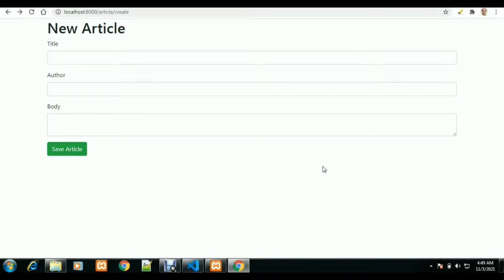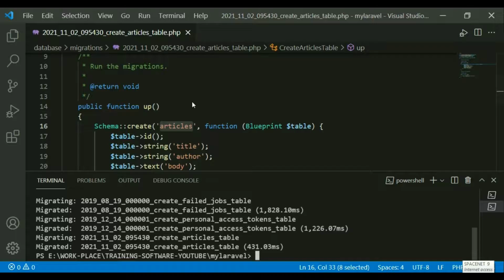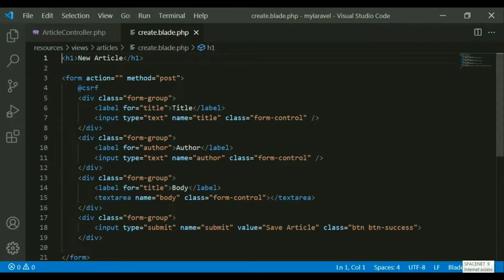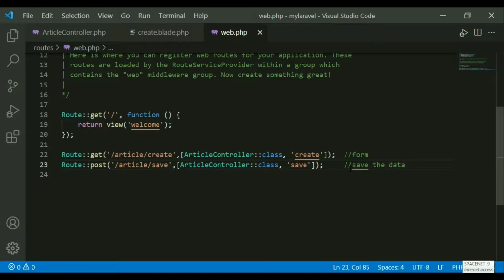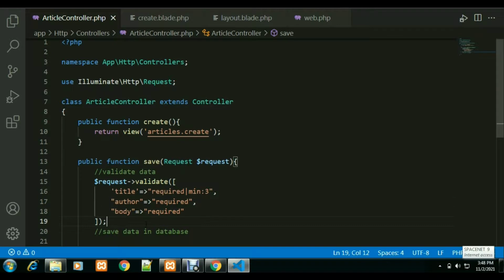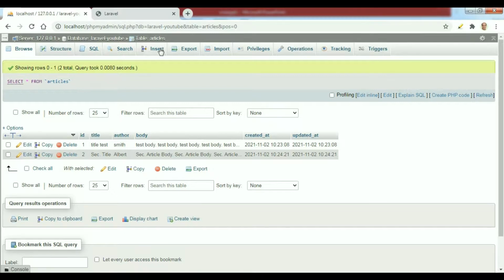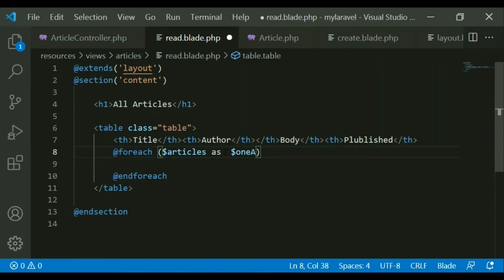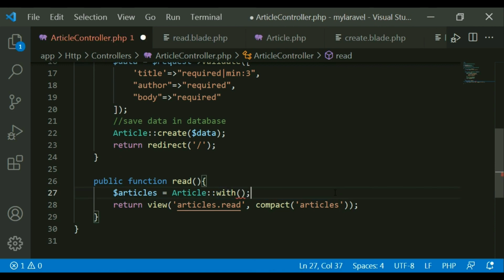Laravel Crud Database operation. Insert Record and Reading Records from Database in simplest steps.